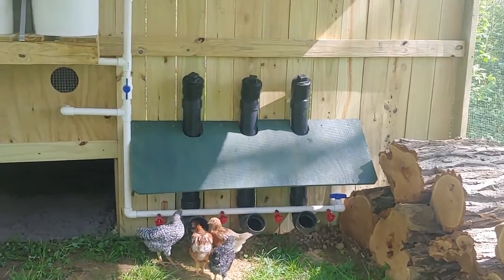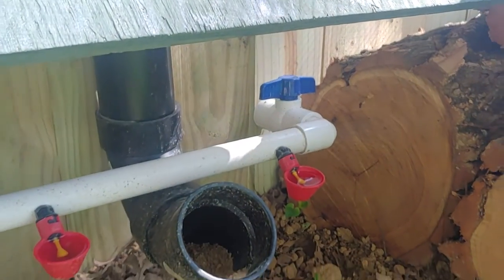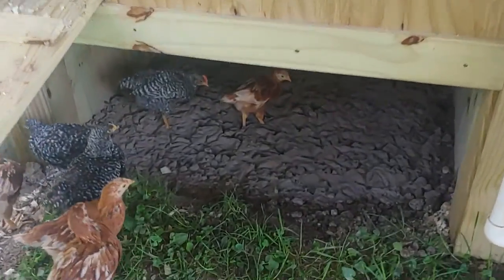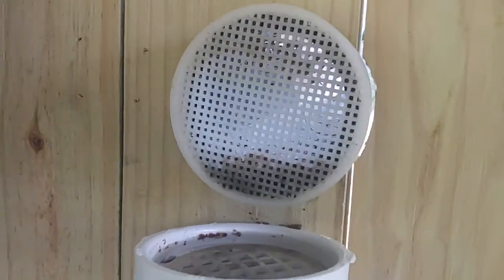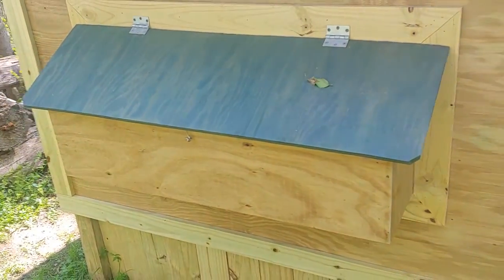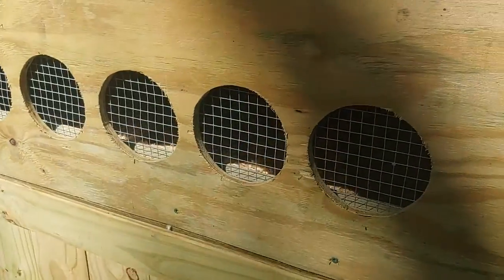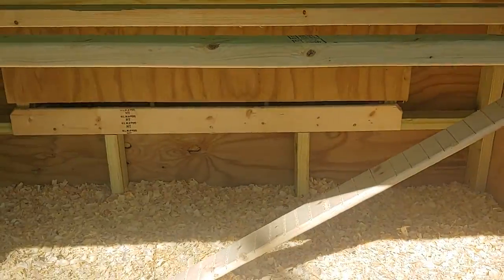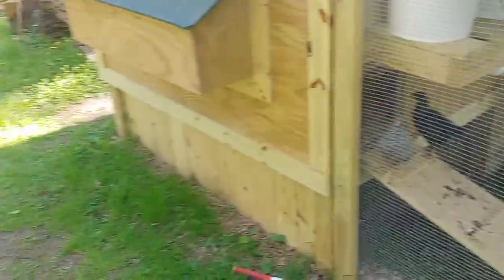Chicken coop walk around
Chicken coop I built based off other youtube coops.

Coop is 4ft x 6ft
Run is 10ft x 20ft
12 chickens
Total build cost just shy of $2,000, so not a budget coop but I wanted something low maintenance, predator resistant and aesthetic.

Chicks in video are 5 weeks old. They still stay in brooder until 6 weeks and over night temps stabilize in 60's. On warm days we have been trying to introduce them outside.